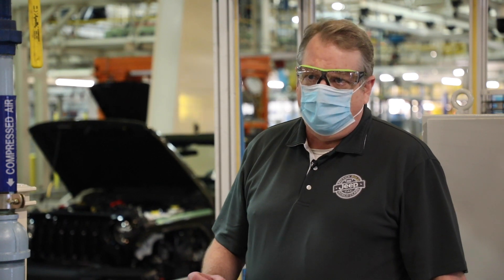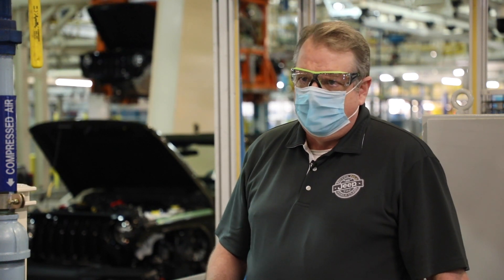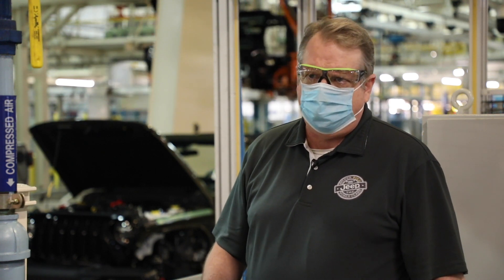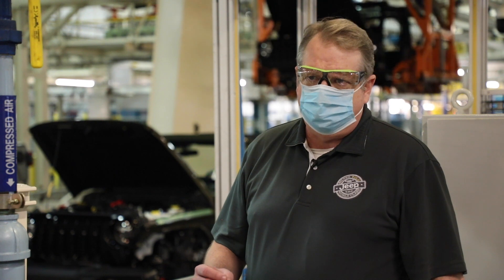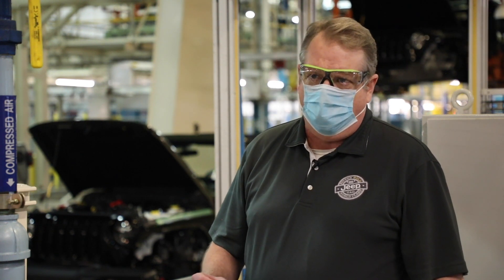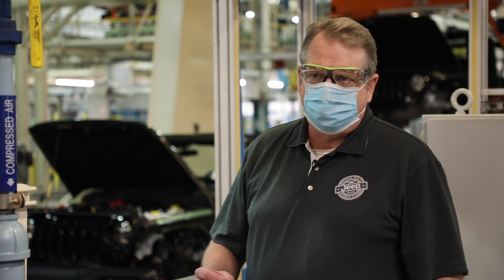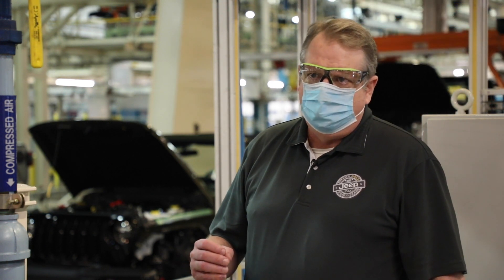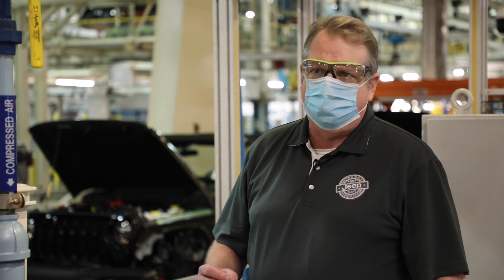Car Factories: 2021 Jeep Wrangler Production Factory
FCA’s Toledo Assembly Complex this week launched production of the innovative 2021 Jeep® Wrangler 4xe plug-in hybrid. The most technologically advanced Wrangler ever delivers zero-emission open air driving on- and off-road, with up to 25 miles of electric-only range and nearly 400 miles of total range. Assembly of the Wrangler 4xe, including its 17 kilowatt-hour battery pack and 375-horsepower, 470 lb.-ft. of torque electrified powertrain with two electric motors, is integrated into the existing Wrangler assembly line and built on two shifts by more than 3,200 UAW-represented employees at the Toledo North plant in Ohio. The 2021 Jeep Wrangler 4xe arrives at dealer showrooms in early 2021